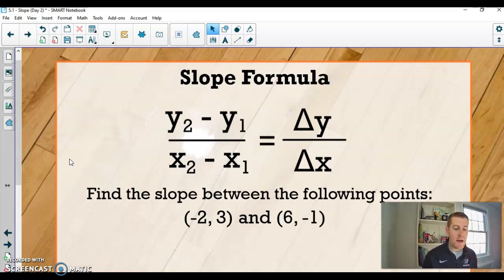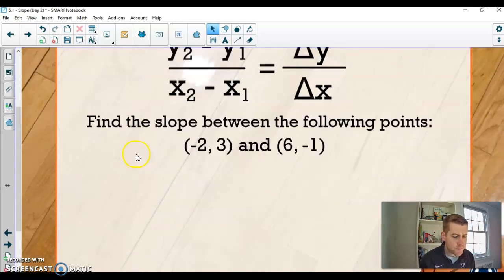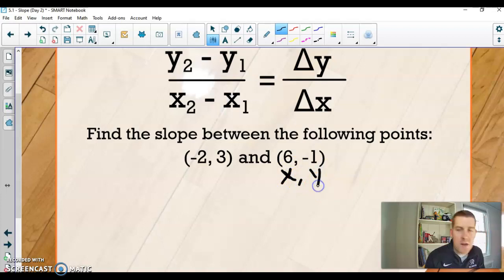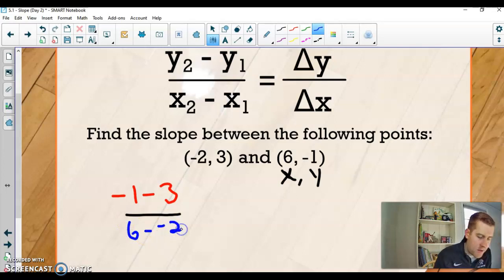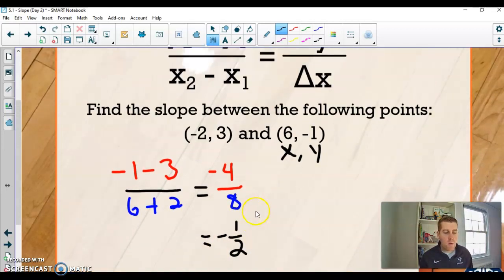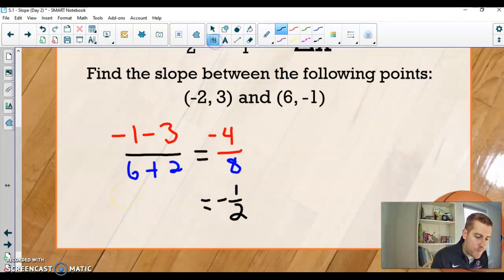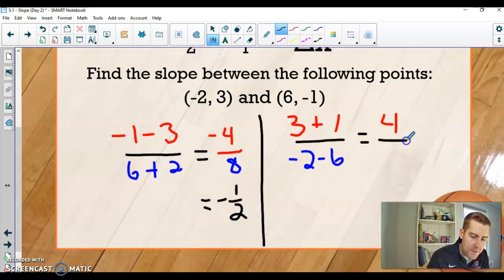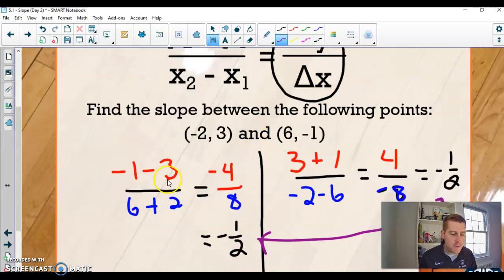Algebra 1B: Calculating Slope from 2 points